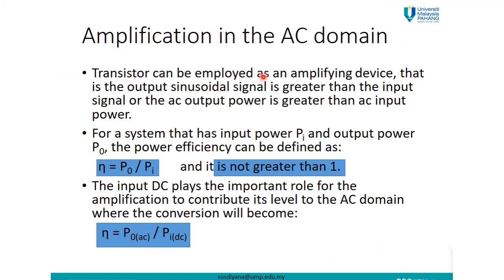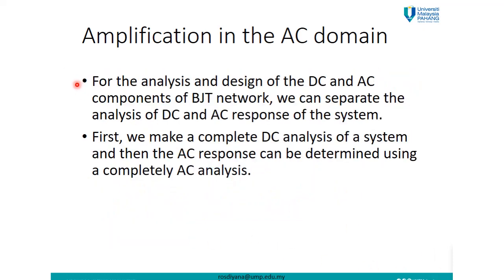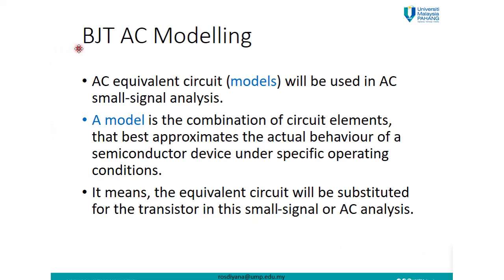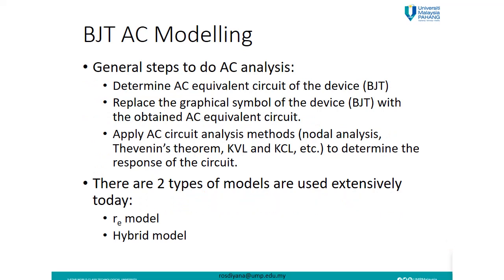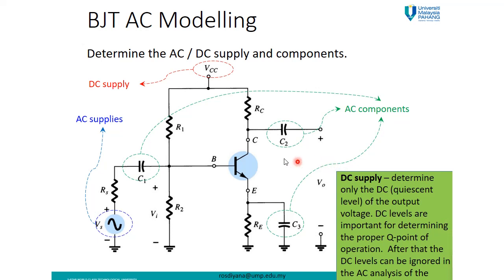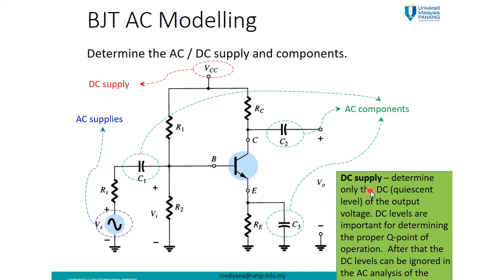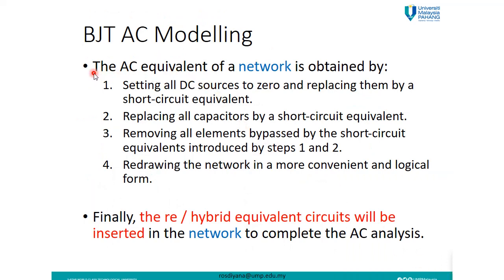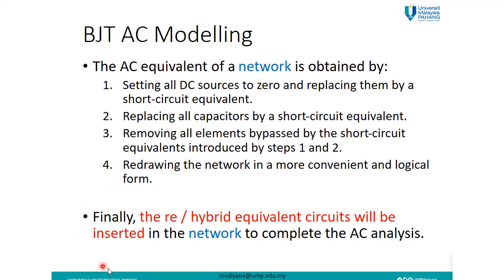Video 1: Intro to BJT Small Signal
4.1 Intro to BJT Small Signal
Chapter 4. Introduction to BJT Small Signal Analysis
Course: Analog Electronics 1 (BEE2213)
Reference: Robert L. Boylestad and Louis Nashelsky, Electronic Devices And Circuit Theory, 9th Edition, Prentice Hall 2006.